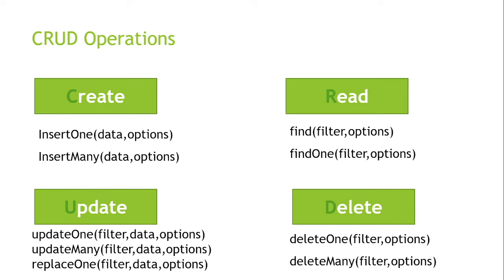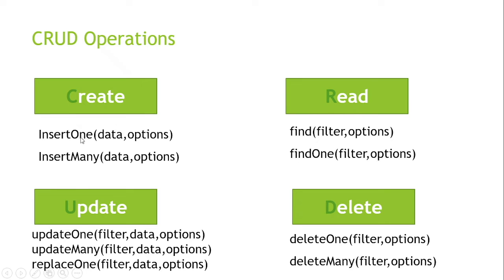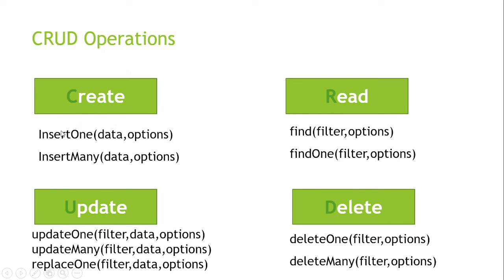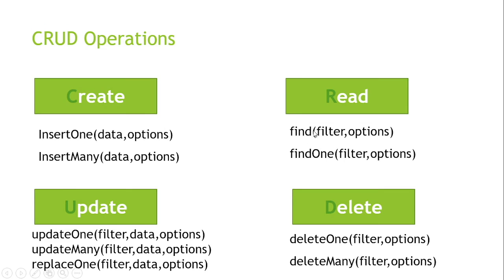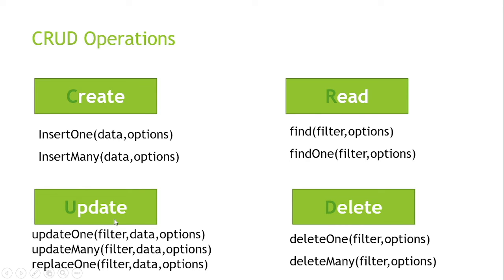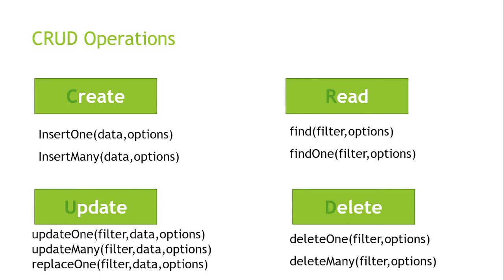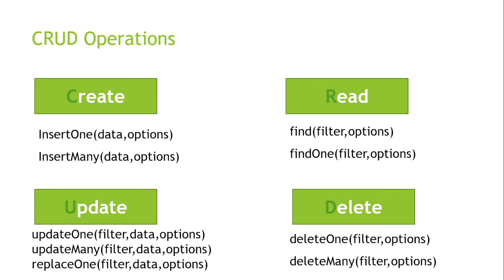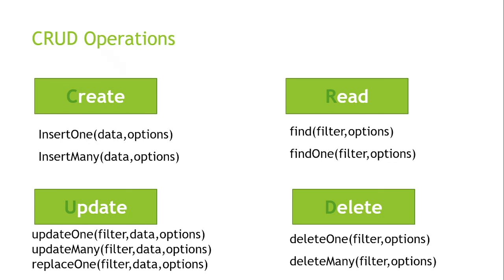Understanding CRUD operations in MongoDB - 05 | MongoDB Tutorial for Beginners